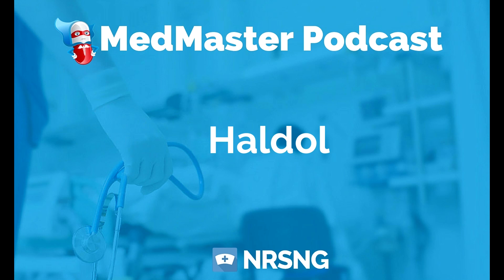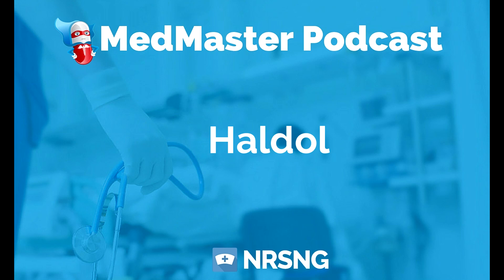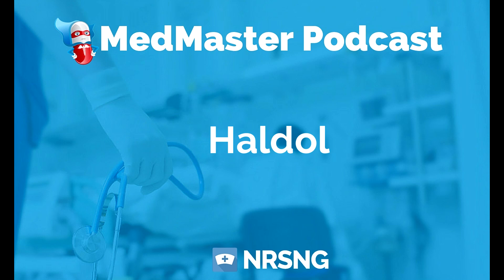Haldol Nursing Considerations, Side Effects, and Mechanism of Action Pharmacology for Nurses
Haloperidol

Generic Name: haloperidol

Trade Name: Haldol

Indication: Schizophrenia, mania, aggressive and agitated patient

Action: Alters the effect of dopamine

Therapeutic Class: Antipsychotic

Pharmacologic Class: butyrophenones

Nursing Considerations
 extrapyramidal symptoms, tardive dyskinesia
 use caution in QT prolongation
 may cause seizures, constipation, dry mouth, agranulosytosis
 assess for hallucinations
 monitor hemodynamics
 monitor for neuroleptic malignant syndrome (fever, muscular rigidity, altered mental status, and autonomic dysfunction)
 monitor CBC with differential